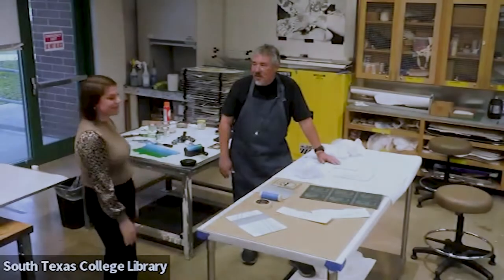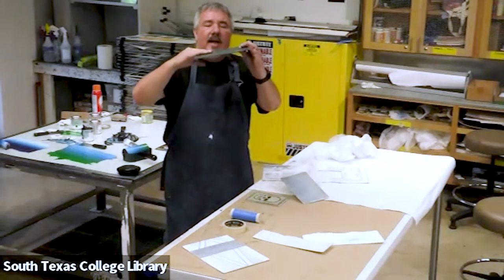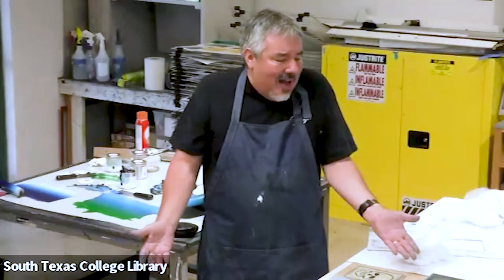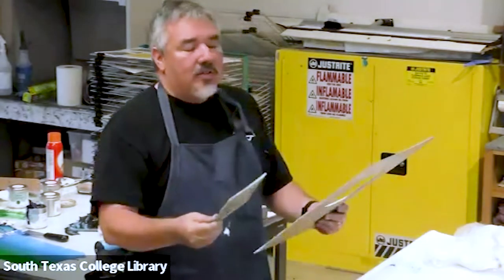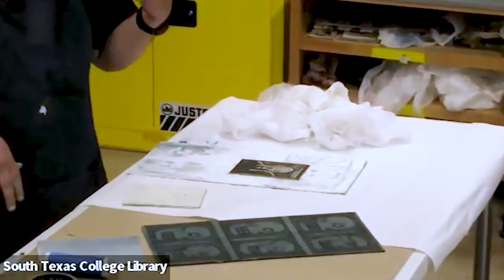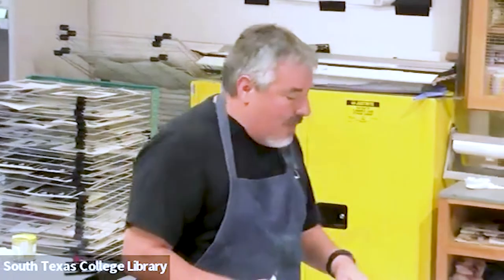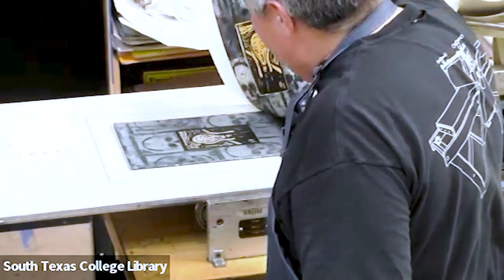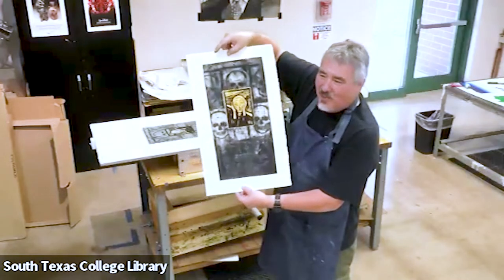Collagraph Printmaking Workshop by Eduardo Garcia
South Texas College Library Art Gallery presents a collagraph printmaking workshop led by RGV-based printmaking instructor, Eduardo Garcia.

Artist, Eduardo Garcia received his MFA from the University of North Texas and joined STC in 1997. “Printmaking allows for the creation of multiples from one matrix. I feel that this aspect makes printmaking the most democratic art form since prints can be shared with many,” said Garcia.